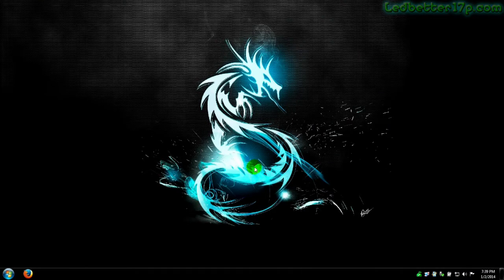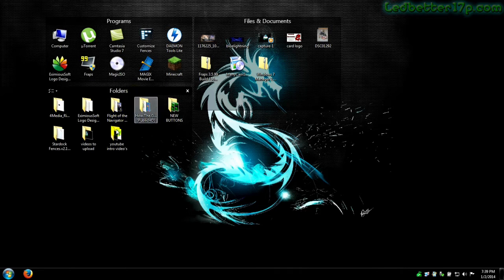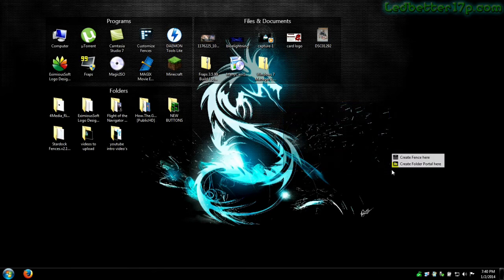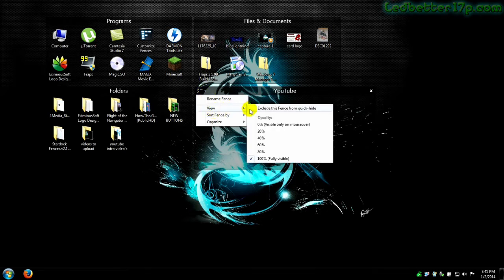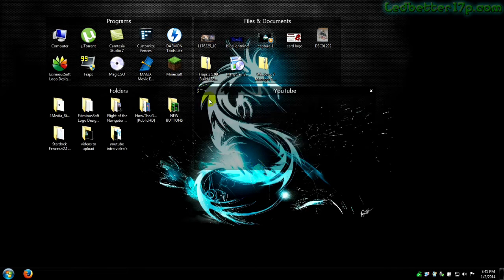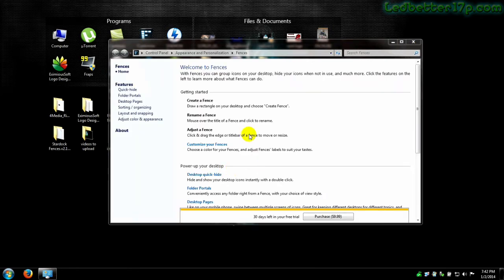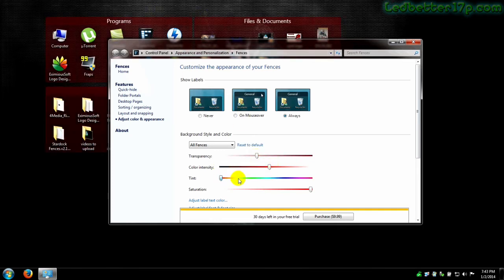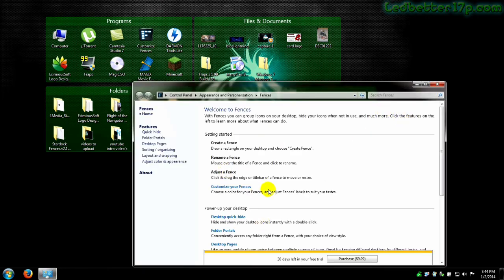Stardock Fences 2.1 Review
in this review video i will talk about a new program i come across called stardock fences its a neat program to help you organize the icons on your desktop and keep everything looking neat and clean and awesome. thanks for watching and please like comment and subscribe.